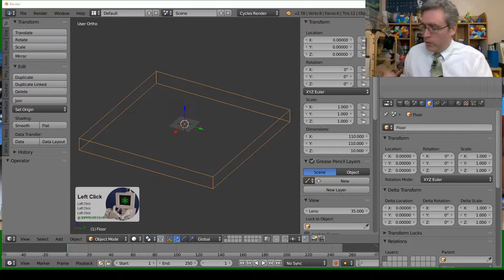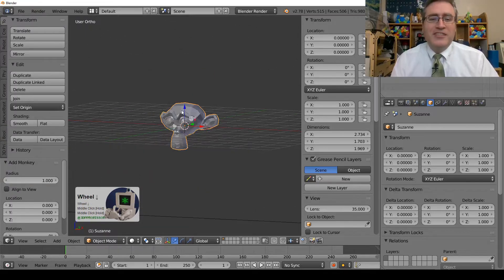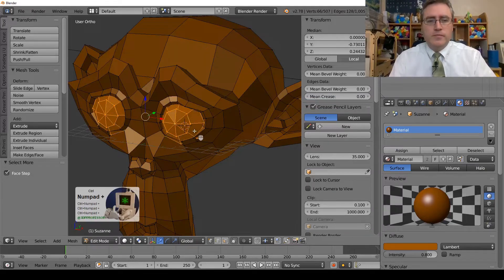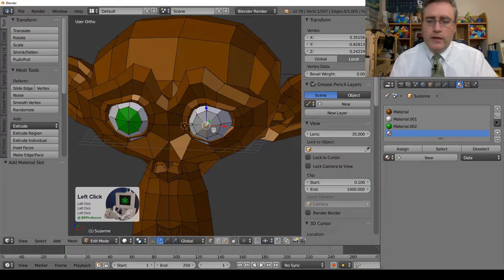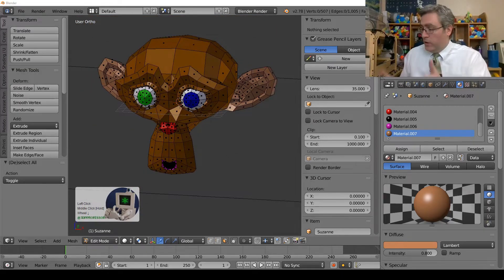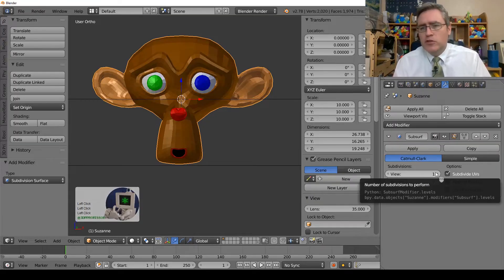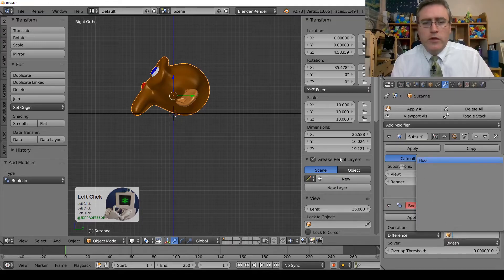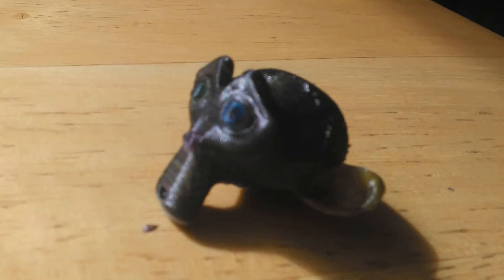Color modeling for 3D printing in Blender Part 1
Color in 3D modeling adds a whole new layer of complexity. But it's not actually that bad. Blender includes tools that makes it as easy as color-by-number, in 3 dimensions!